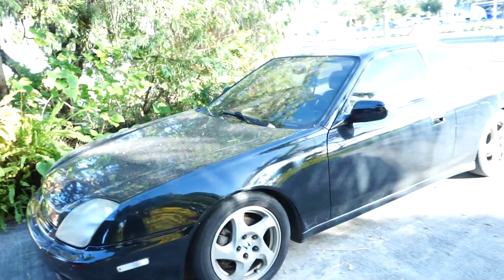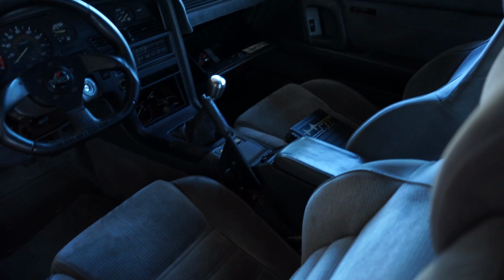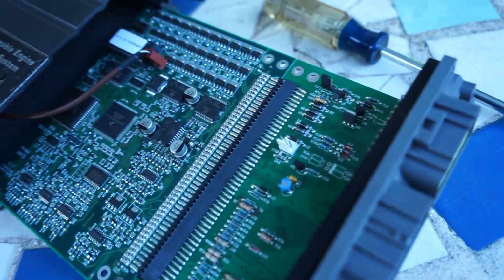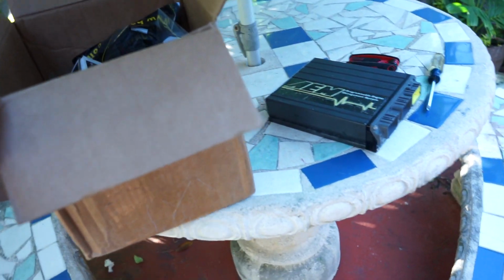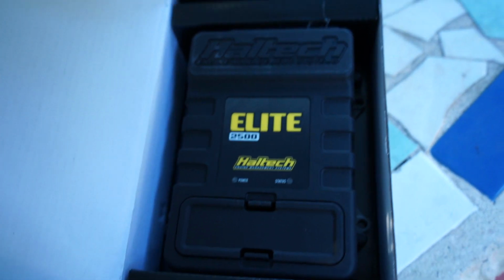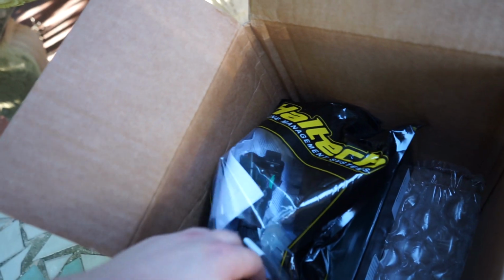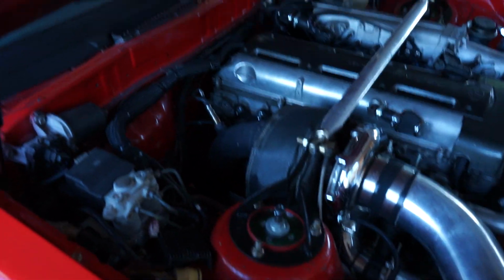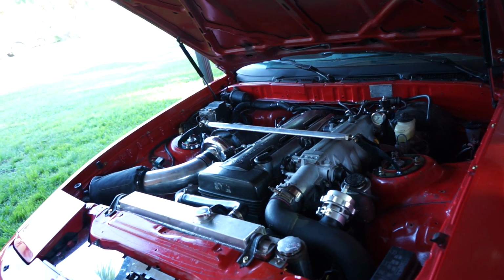Supra's AEM V1 is fried... gets NEW HALTECH ELITE 2500 ECU + E85 Setup and More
The Supra is unfortunately down again, but a much needed upgrade to a Haltech ECU is finally upgraded. This new setup should allow us to get a lot more power out of the stock 2JZ as well as protect the engine far more effectively with more failsafes in place.